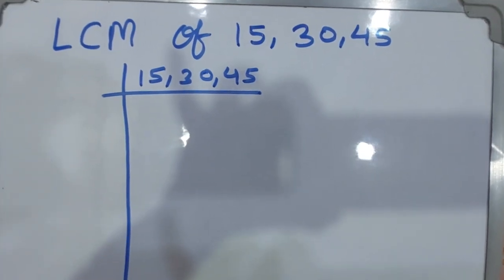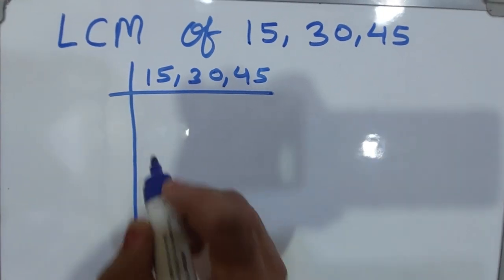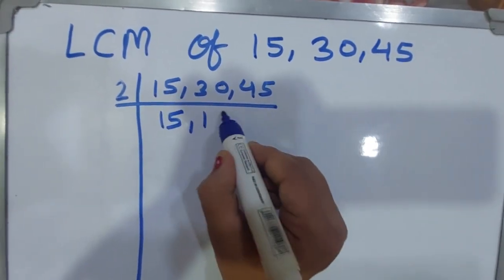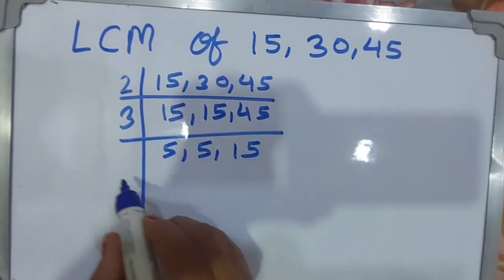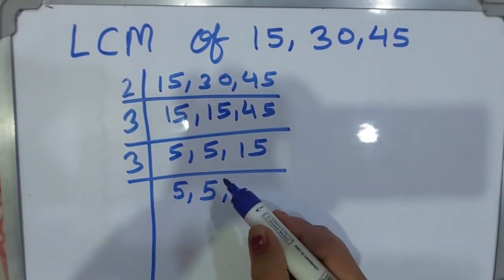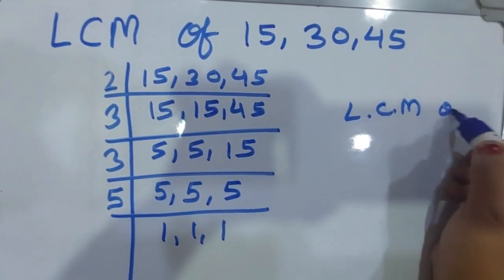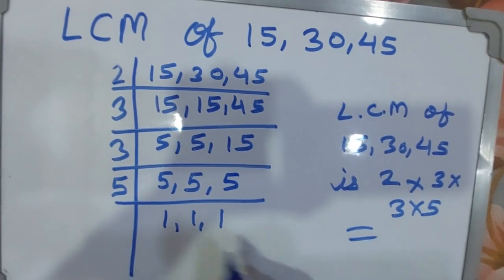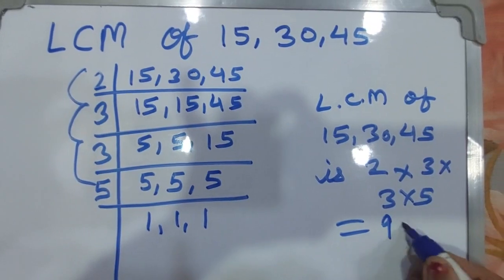Mastering LCM: How to Find the Least Common Multiple of 15, 30, 45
Lcm of 15 30 45
hcfleast common multiplelcmhow to find the least common multiplehow to find lcmlcm and hcfhow to find the lcmwhat is lcmhcf and lcmlcm of two numberslcm and hcf trickswhat is least common multiplehcf and lcm tricksshortcut to find lcmhcf and lcm aptitude trickslcm of fractionshcm and lcm mathhcf and lcm in hindihcf lcmhcf ki short trickhcf and lcm in english
learn maths and science with hardeep
youtubeshorts
youtubevideo
viral
trending
maths
math
mathematics
maths tricks
factorization class 8th
class 8
class 8th Maths
class 9
class 10